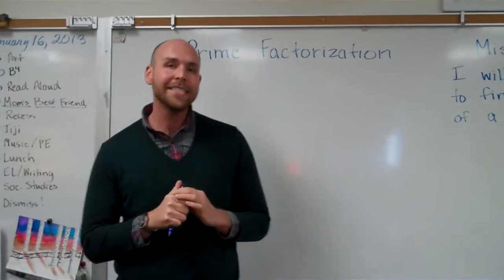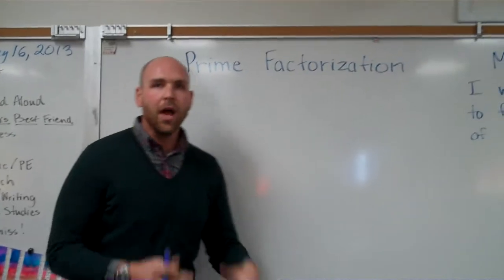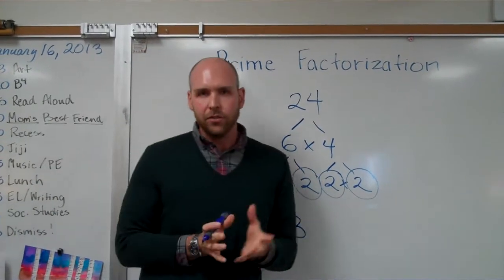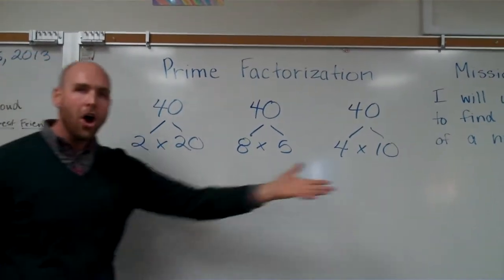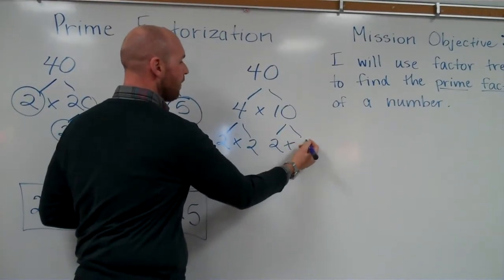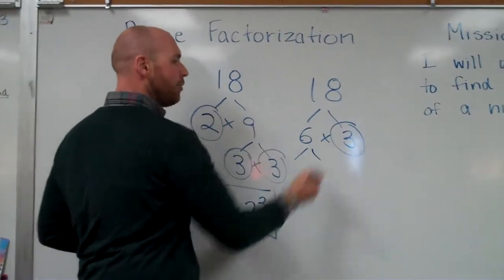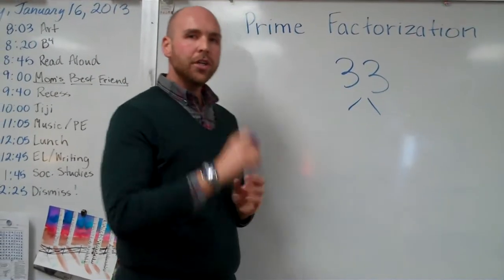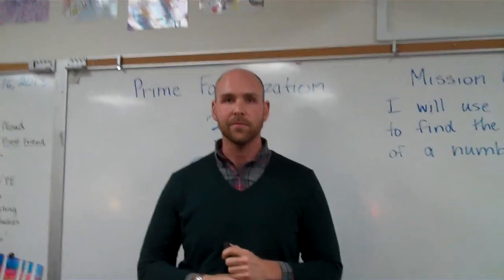Prime Factorization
Watch as Mr. Derrick flips out over Prime Factorization!!!